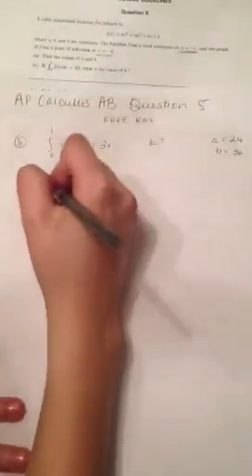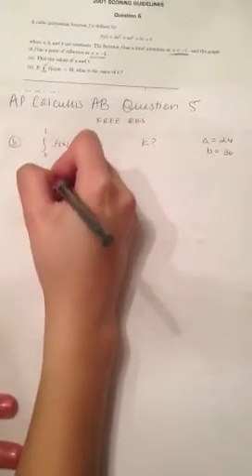AP Calculus AB 2001 Free Response Question 5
This is me working out a free response given on the year 2001